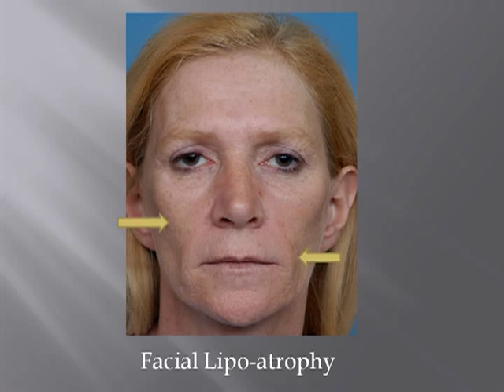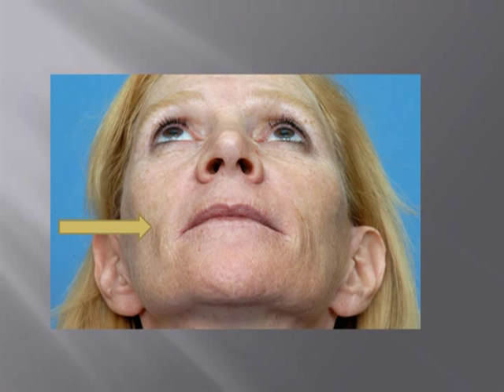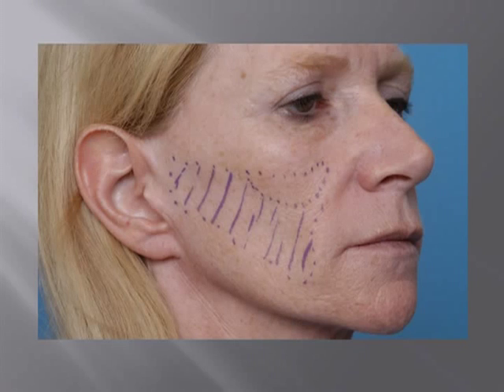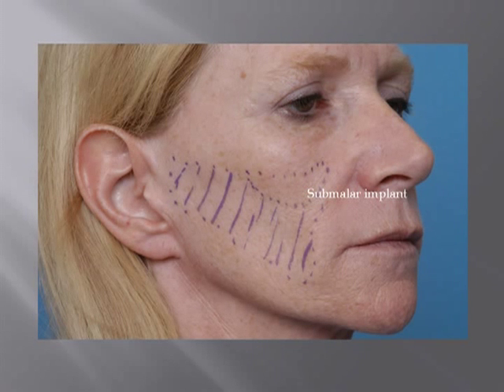Submalar Implants and Fat Injections in Facial Lipoatrophy with Dr. Barry Eppley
Facial lipo-atrophy is a not uncommon condition in which the face appears gaunt or sunken in. It is the result of loss of buccal and facial fat. Plastic surgery correction can be done with a variety of techniques including temporary injectable fillers, permanent synthetic implants, and fat injections. Dr. Barry Eppley, board-certified plastic surgeon of Indianapolis, demonstrates a case of correction with submalar cheek implants and fat injections.